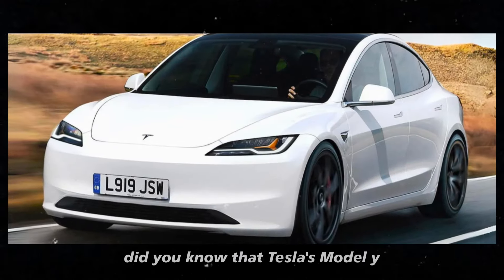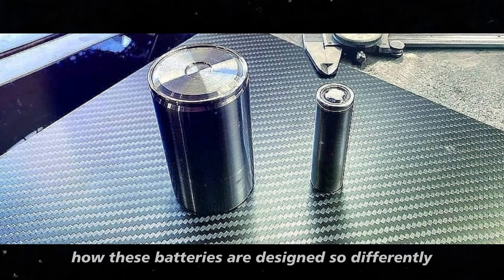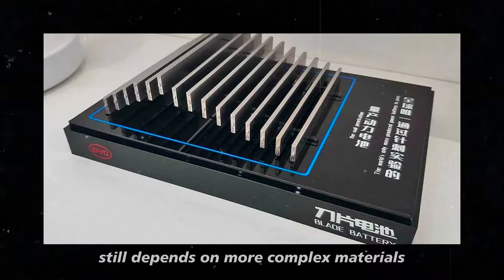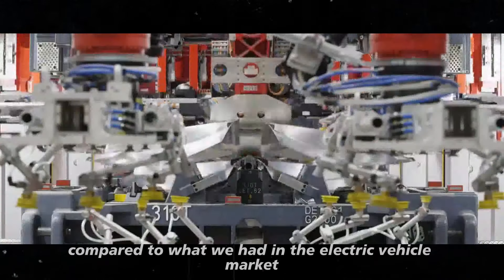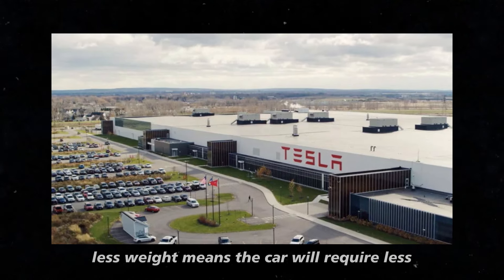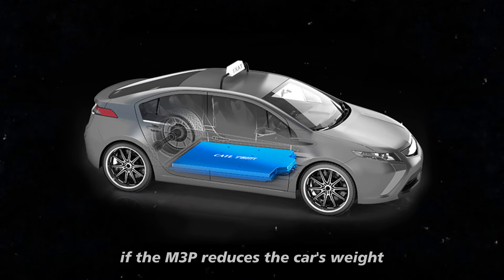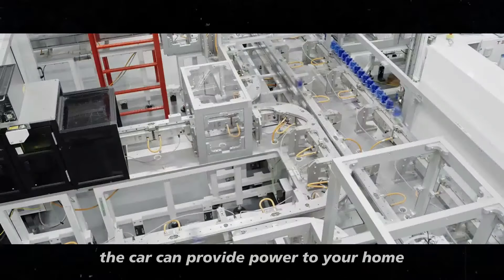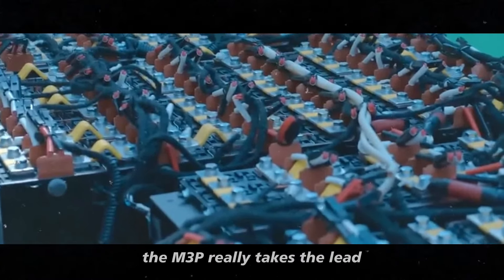JUST LEAKED! Tesla Unveils New M3P Battery Technology For Project "JUNIPER" 2025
In today’s fast-paced electric vehicle race, Tesla, under the leadership of Elon Musk, continues to lead the charge with cutting-edge innovations. One of the most exciting developments is the New Battery M3P, which promises to revolutionize the electric car market. This new battery technology offers significant improvements in efficiency, range, and charging speed, all while being more environmentally friendly. With the New Battery M3P, Tesla is not just pushing the limits of what electric cars can do; they’re redefining the entire EV experience. It’s a game-changer that positions Tesla ahead of competitors, who are still scrambling to catch up with the brand’s innovations.

Elon Musk’s vision has always been about more than just making great cars—it’s about creating a sustainable future, and the New Battery M3P is a crucial step in achieving that. With these advancements, Tesla is not only making electric vehicles more accessible but also more practical for everyday use. The **New Battery M3P** technology will bring faster charging times, greater range, and more affordability, making Tesla’s electric cars even more appealing. As the competition heats up, Tesla continues to prove why it’s the leader in the EV market, pushing boundaries and paving the way for the future of transportation.